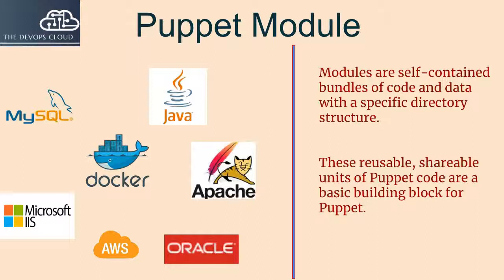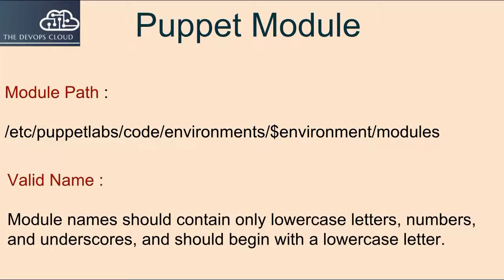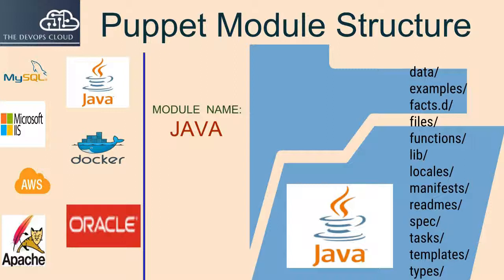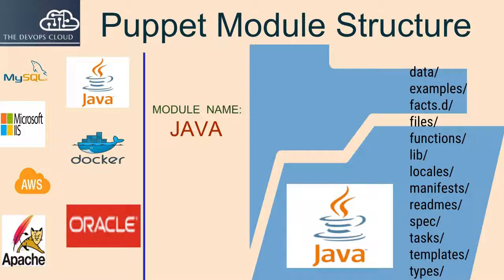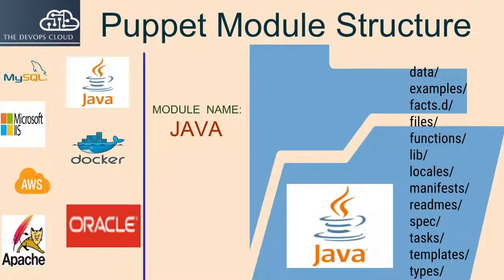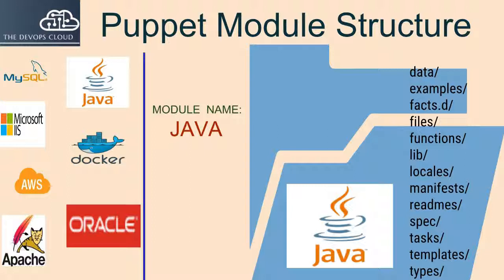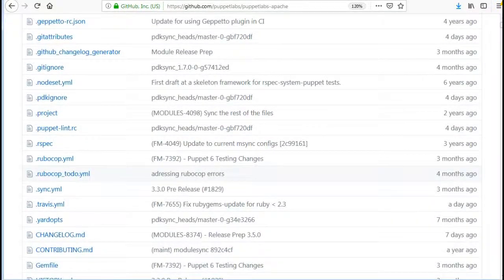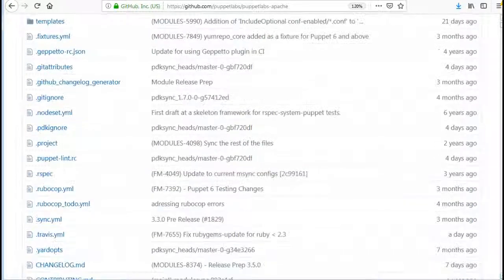4.1 Puppet Module, Puppet Module Introduction